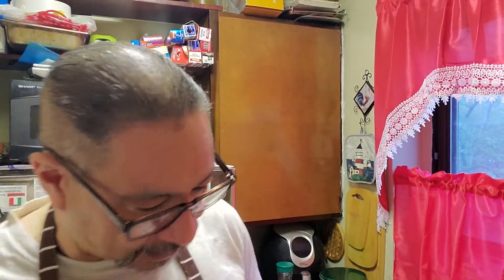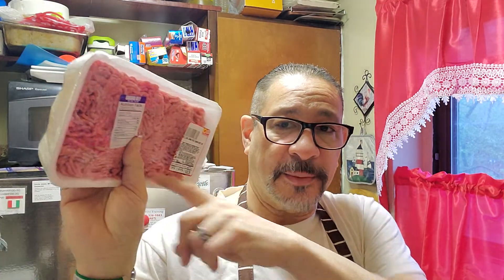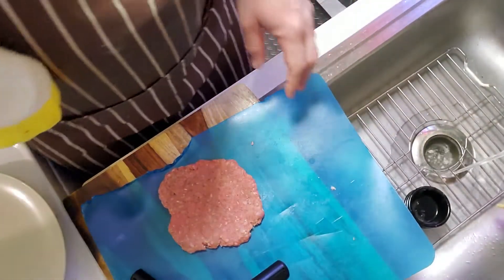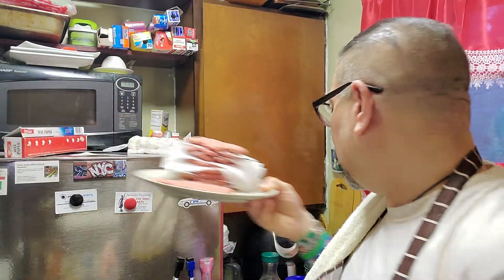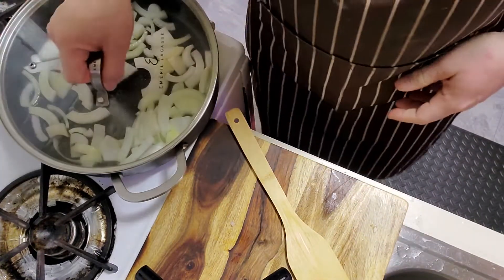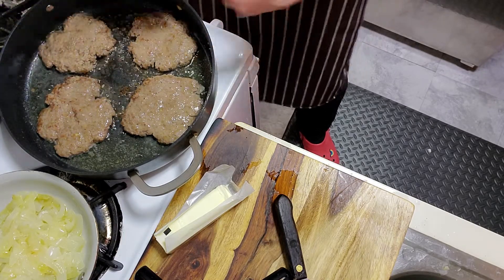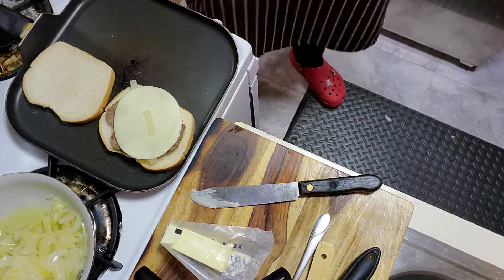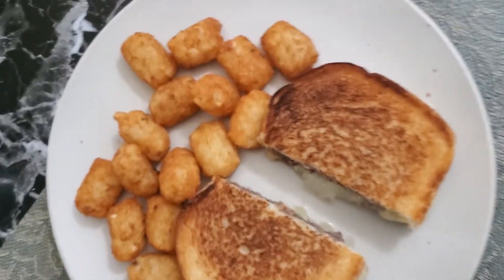Patty Melt and Tater Tots